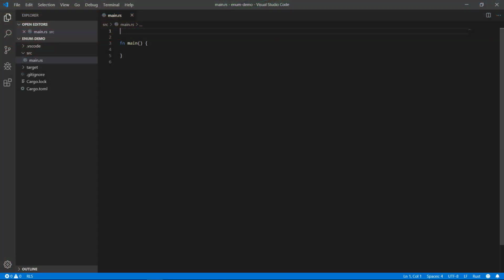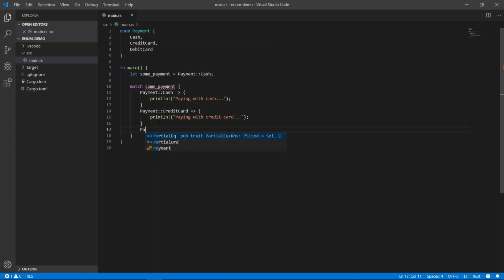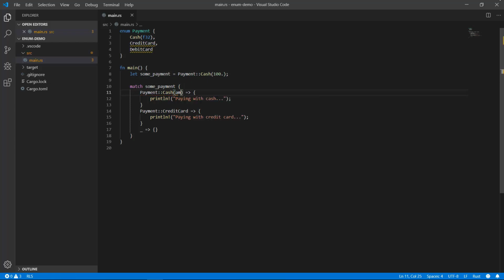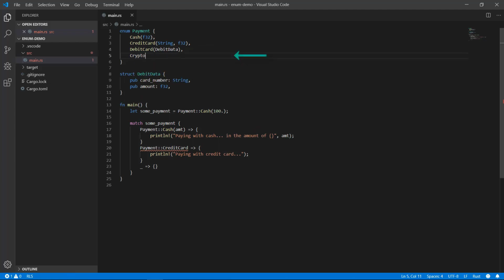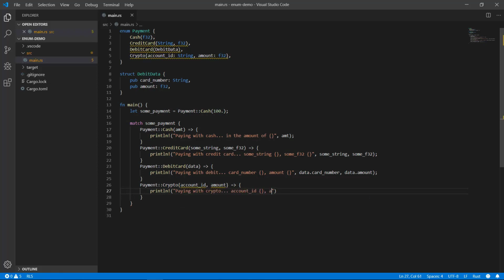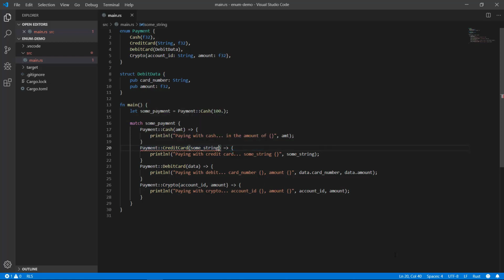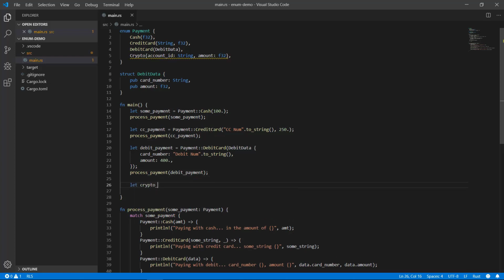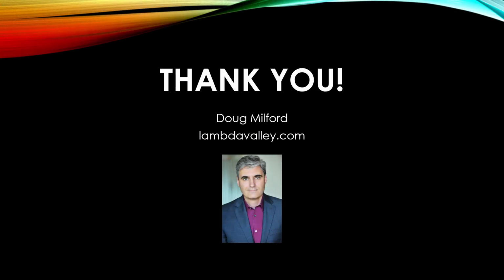Rust Enumerations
The magic of Enumerations in Rust is awesome!  Come see how :)

This Rust programming language tutorial series is aimed at easing your training step by step.  Rust is a systems level language aimed at speed and safety and can be run cross-platform, including embedded systems and even the browser with WebAssembly (WASM)!  I use the VS Code development environment to help you learn the core topics.  Please join me on this journey with this fantastic new programming language.

Topics include coding basics, hello world, primitives, cargo, toml, rustup, arrays, borrowing, shadowing, string vs str, tuples, enumerations (enums), println and so much more...all free on youtube!